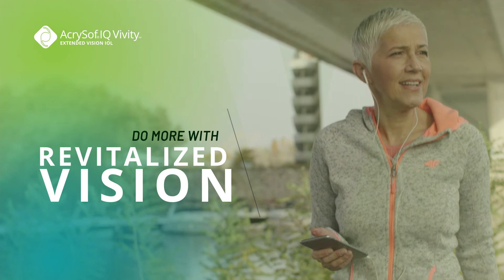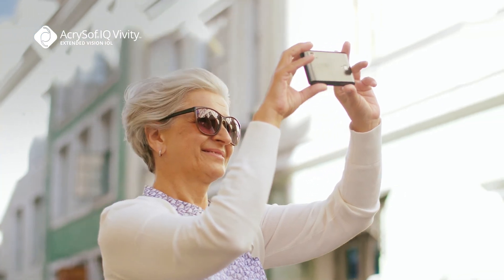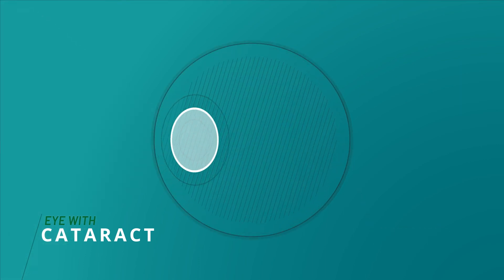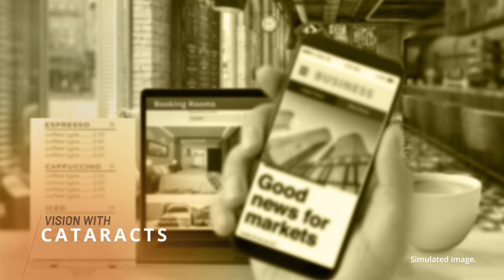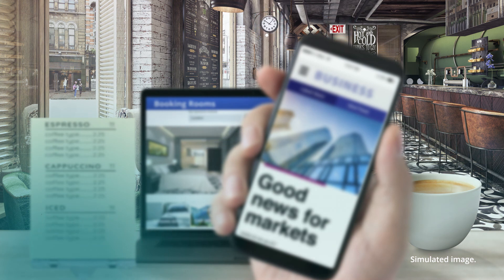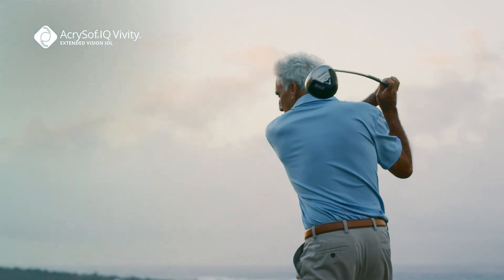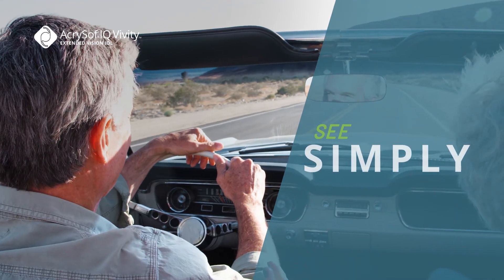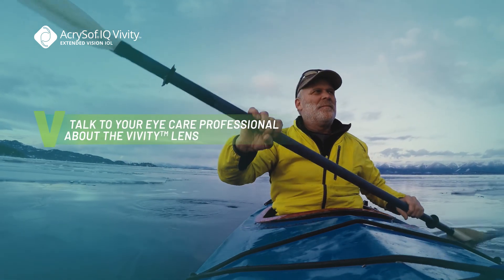Florida Eye - Alcon AcrySof IQ Vivity IOL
Florida Eye Specialists & Cataract Institute is excited to announce that we are now offering the Alcon AcrySof IQ Vivity lens, the first extended depth of focus IOL in the United States. The Vivity IOL is a premium lens that allows you to see clearly at the crucial far and intermediate distances while still providing functional near vision. This IOL utilizes a non-diffractive technology called X-Wave, which allows the user to see with all available light, resulting in an uninterrupted range of vision. X-Wave Technology also protects your eyes from the sun’s UV rays and damaging blue light from digital devices.